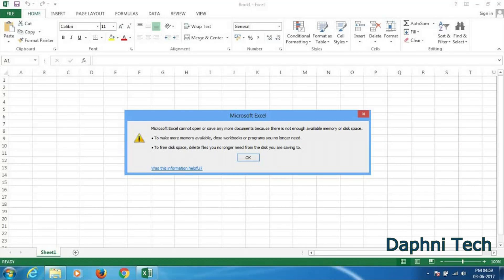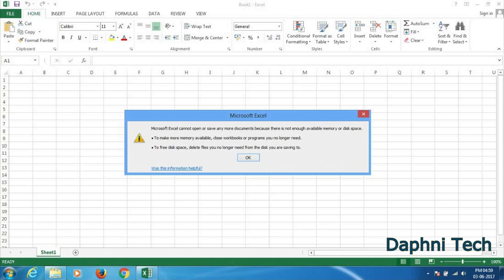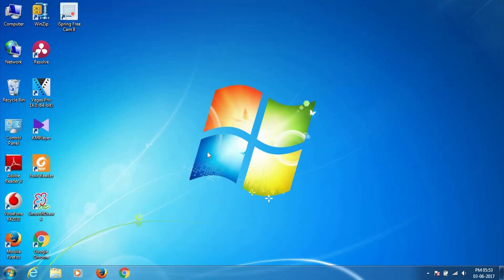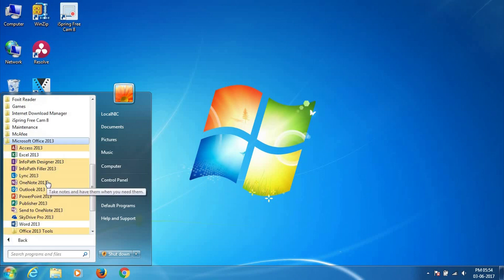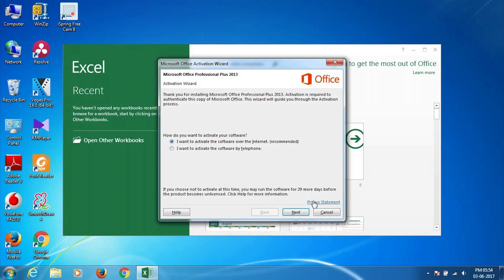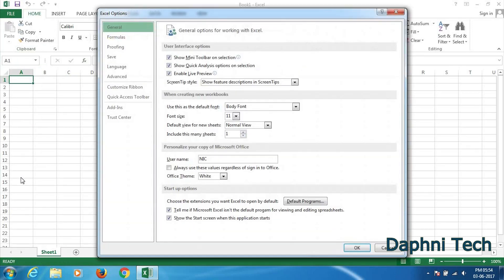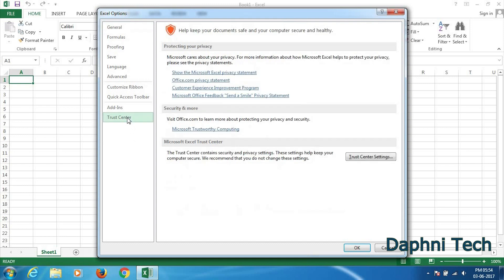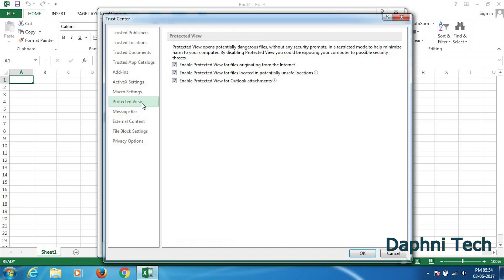Microsoft Excel Cannot Open Or Save Any More Documents Because There Is Not Enough Available Memory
Once while I was trying to open an excel file in MS Office 2013, an error message came "Microsoft Excel cannot open or save any more documents because there is not enough available memory or disk space". In this video I'll show you how to fix this error.